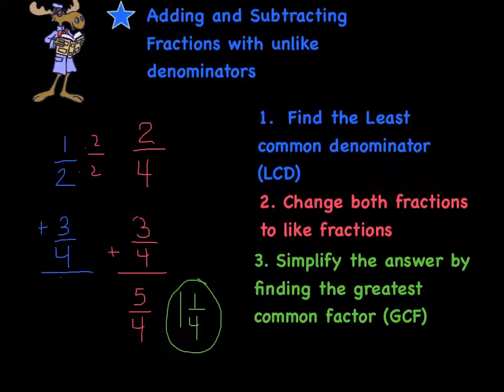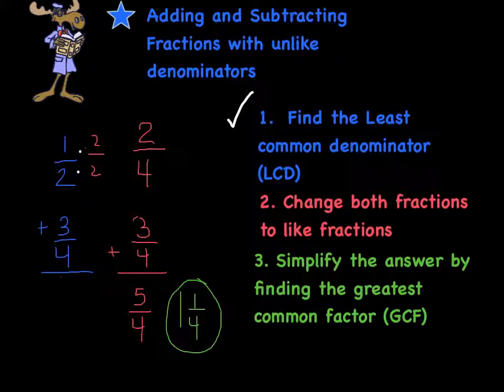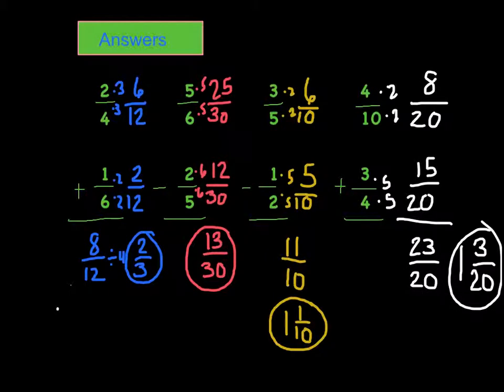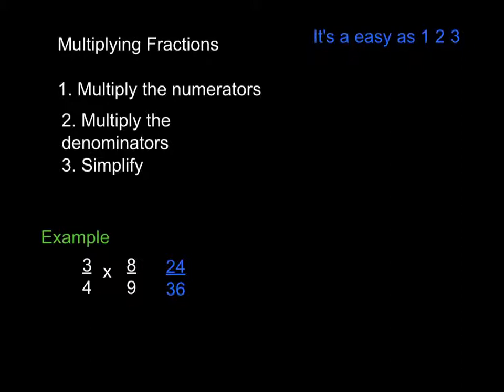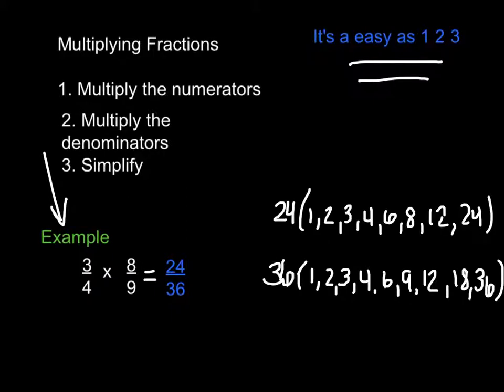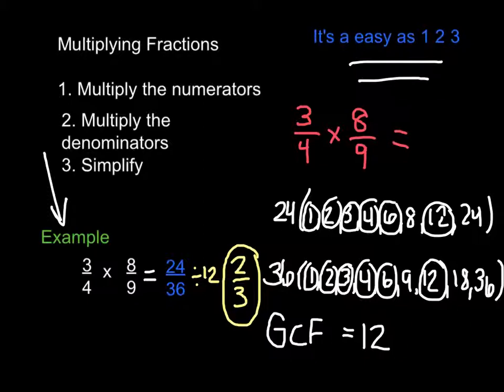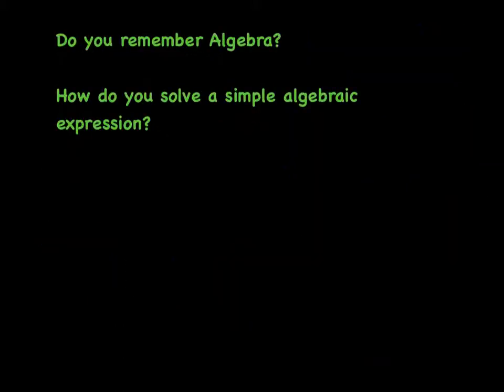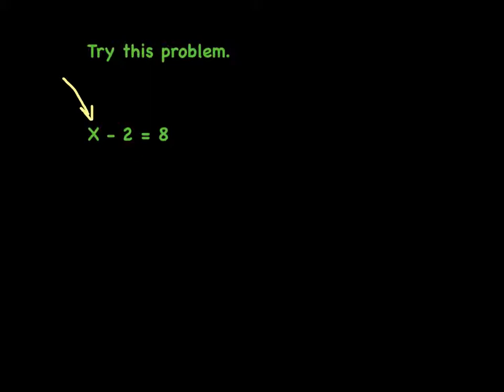Reinforcement of Fractions